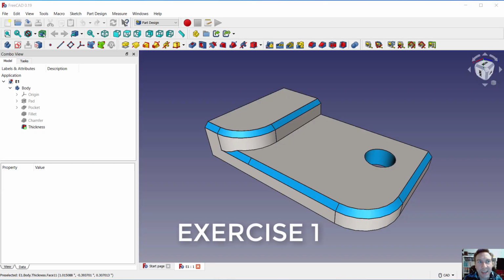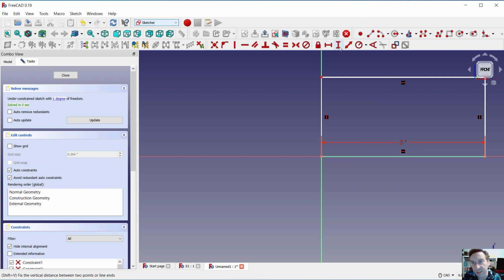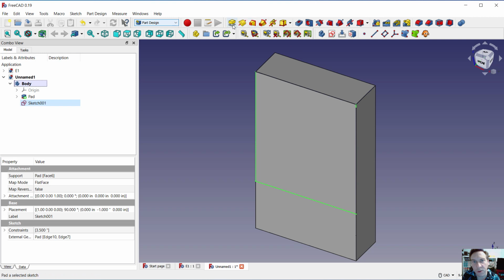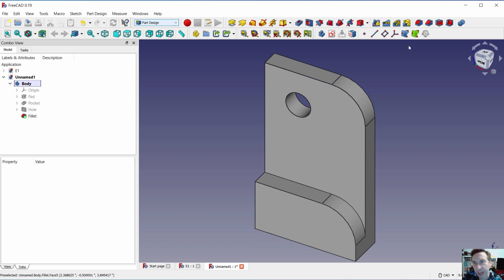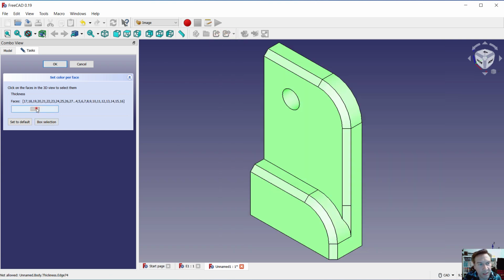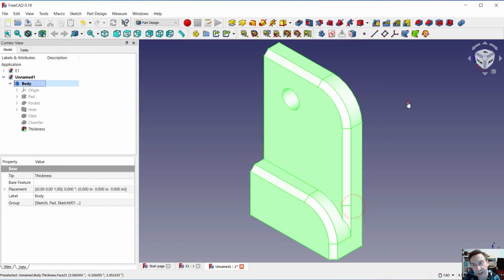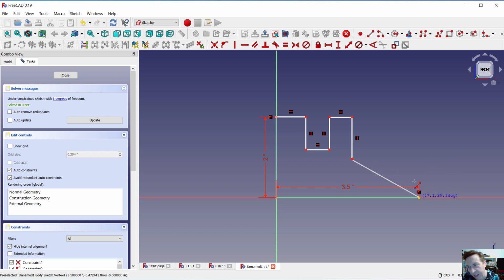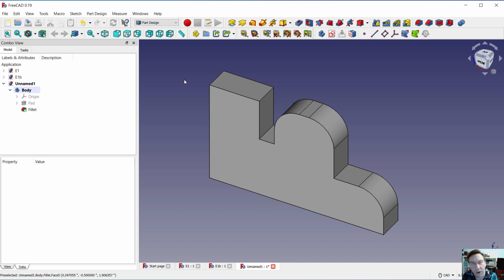E1 FreeCAD Basic 3D Solid Modeling Tutorial for Beginners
Exercise 1 - Quick Start Introduction to basic 3D modeling inside FreeCAD .19

Topics:
- Starting a model
- Sketch Planes
- Unit Settings - Inches
- Extrude (aka: Pad) Tool
- Pocket Tool
- Hole Tool
- Shell
- Changing Colors of Model
- 3D Printer Format Export - STL